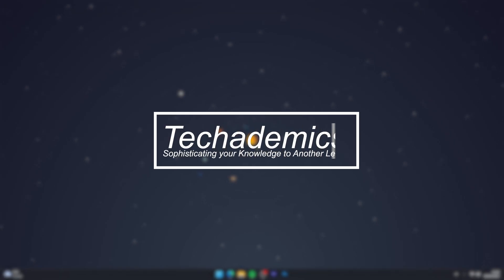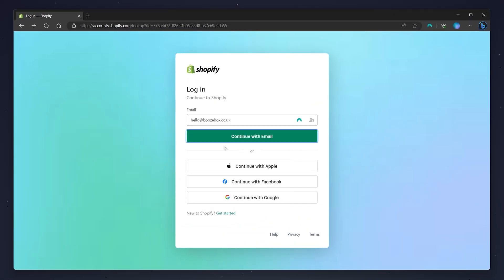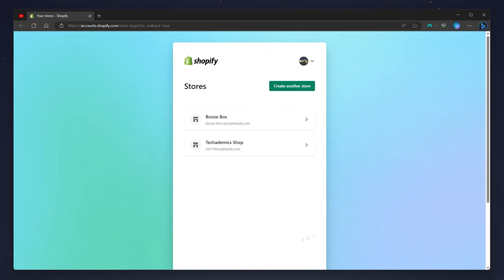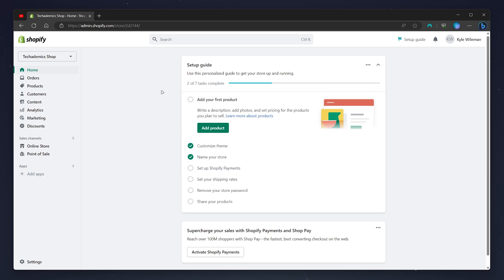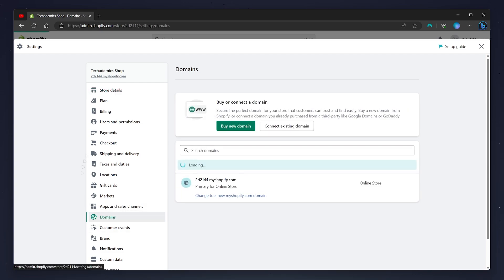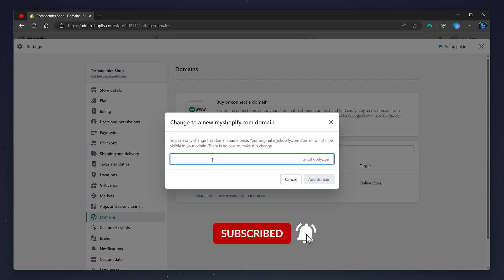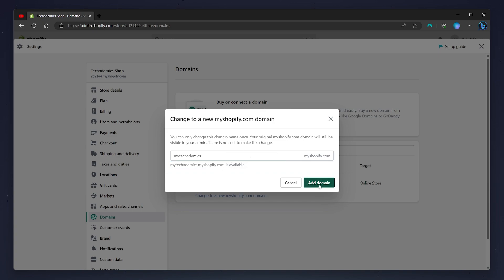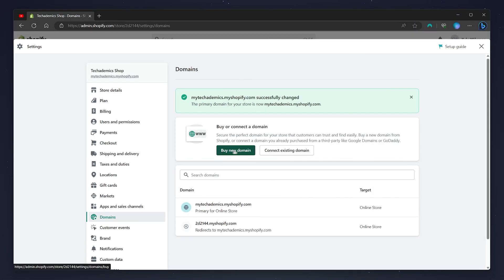How To: Change Domain Name In Shopify Store - (Tutorial)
Today, you will successfully learn how to change your Domain Name in your Shopify Store. You can change your Domain Name for free or linked a custom domain from another platform.